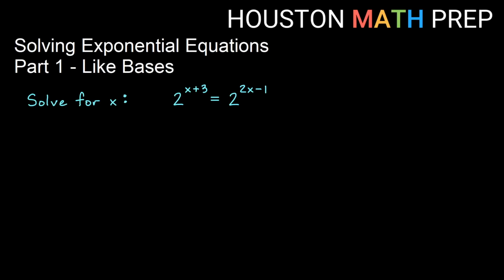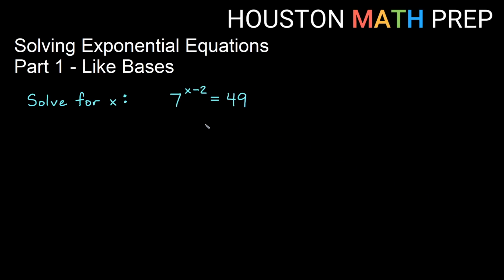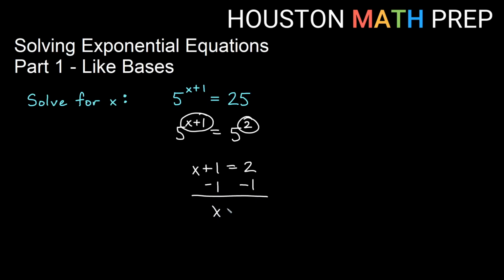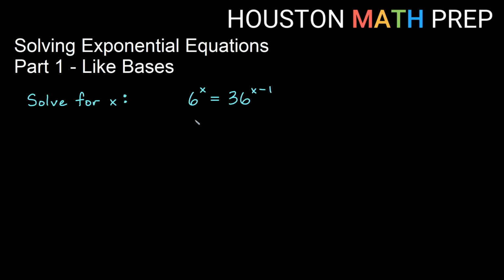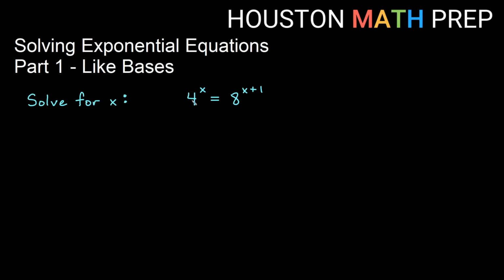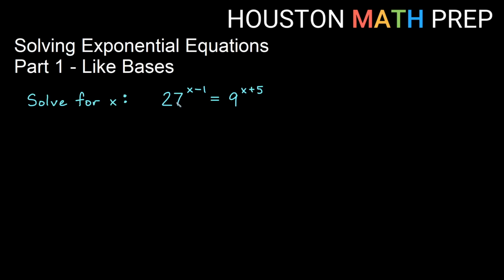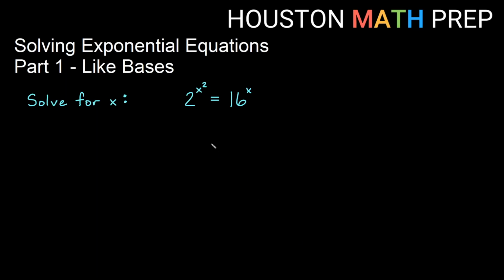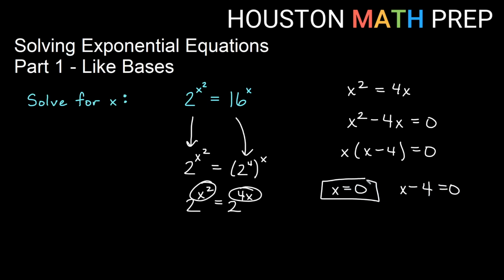Solving Exponential Equations with Like Bases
Part 1 in our four-part video series on solving exponential equations, this tutorial explains how to solve exponential equations where both sides of the equation can be written as an exponential with the same base.  We work several examples with different bases, using the method of setting exponents equal and solving.  These are common types of problems you might see in an algebra or precalculus course.
0:00  Introduction
0:41  Example 1
1:40  Example 2
2:39  Example 3
3:17  Example 4
4:14  Example 5
6:09  Example 6
7:45  Example 7
9:21  Example 8